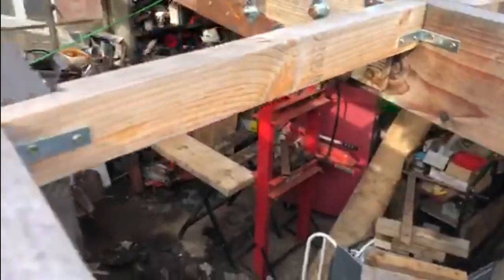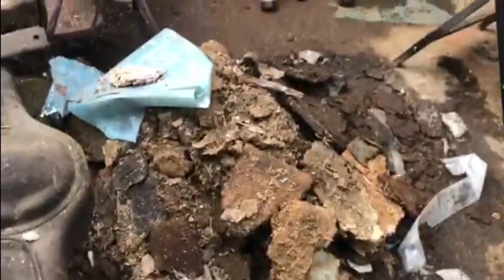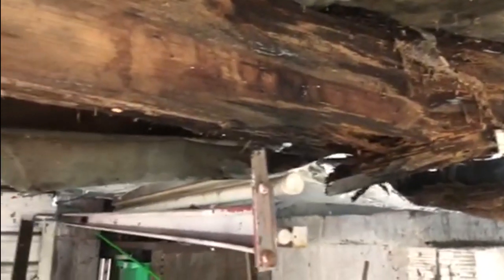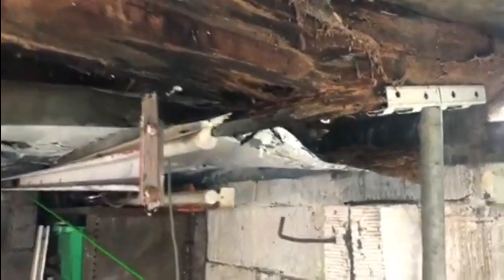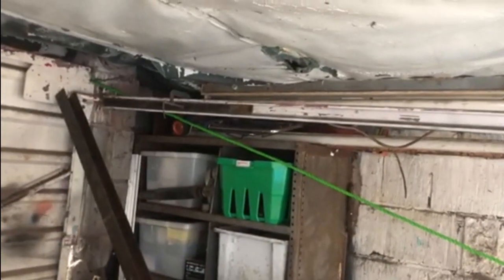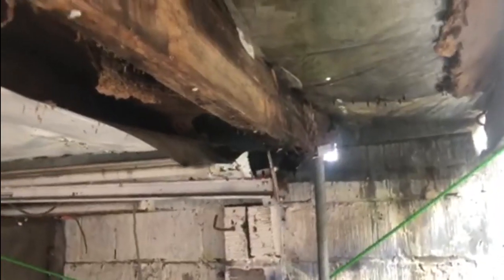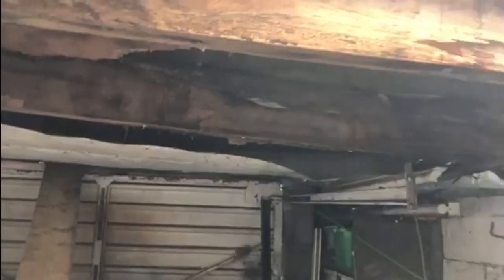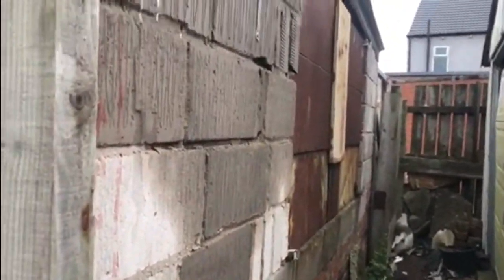Garage Roof Repair Vlog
Vlog of the garage roof repairs and how far through the work I am. Doing it all myself with no previous experience of building or roofing and very little to no budget at all!